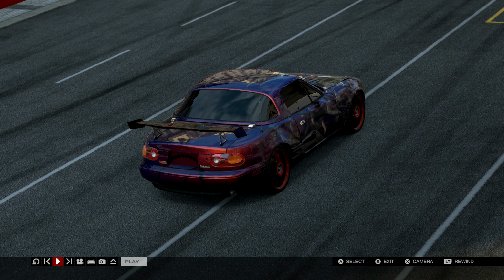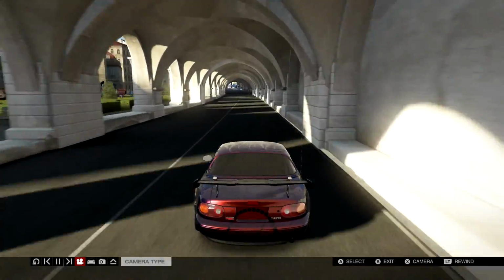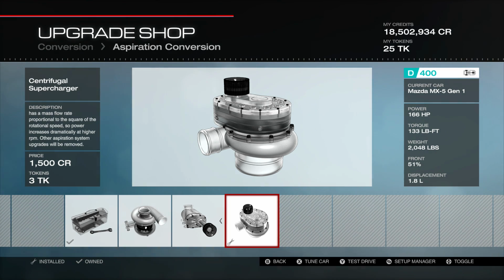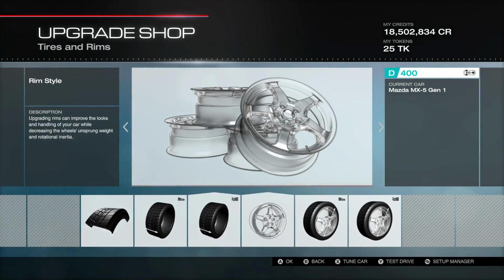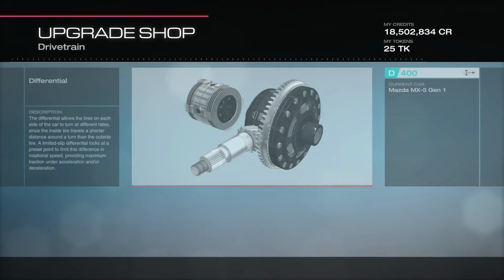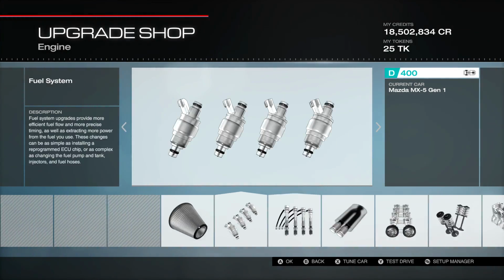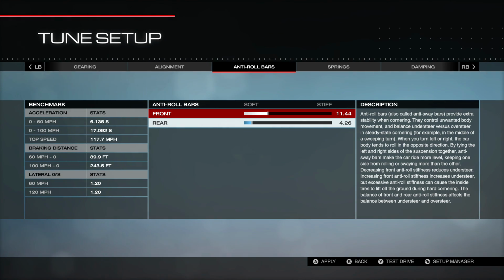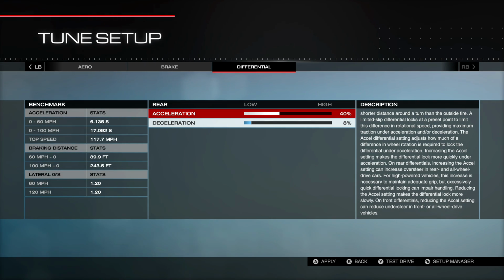Forza 5 - D Class Prague Short - MX-6 Miata - Build and Tune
Moving on to Prague Short with the Mazda MX-6 Miata.  This is a little faster version of the last one I did for Alps Club and should work well there too.

"Forza 5 Red & Blue for 1 & 2 - Alfa Spider #2 - More Rough Racing" was created under Microsoft's "Game Content Usage Rules" using assets from Forza Motosport 5, and it is not endorsed by or affiliated with Microsoft.